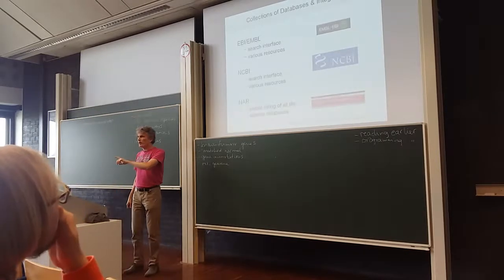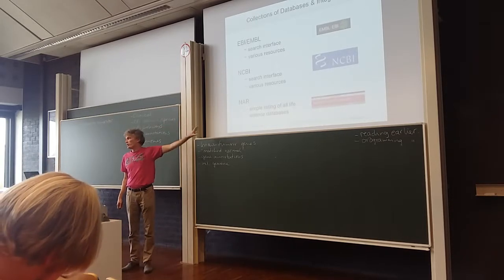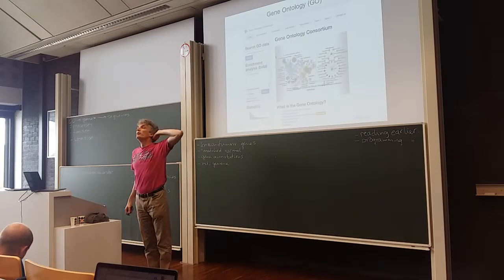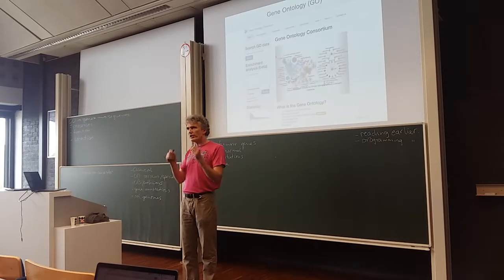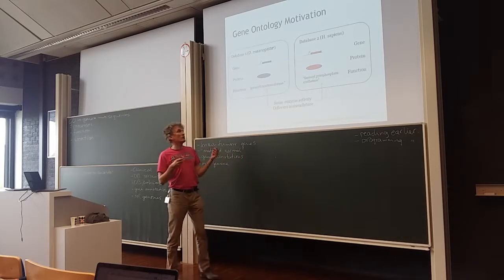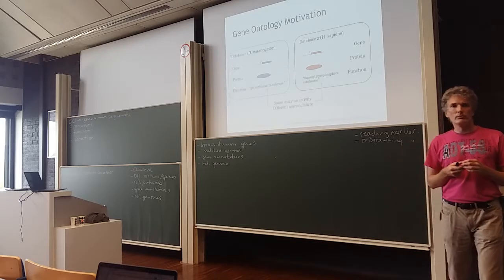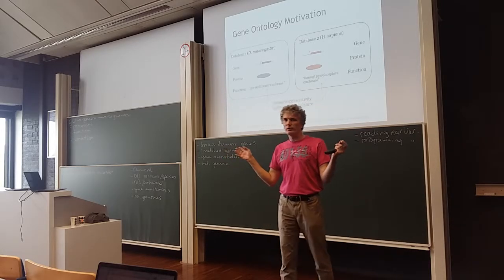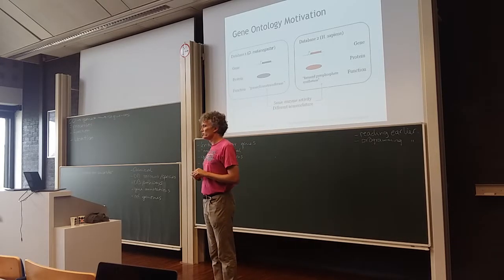20180911 FoB PoB Lecture 4 Data in the Life Sciences part 2